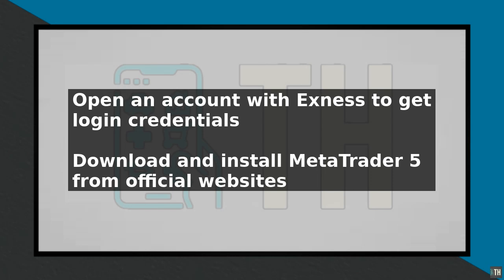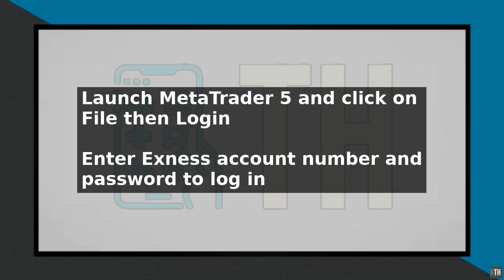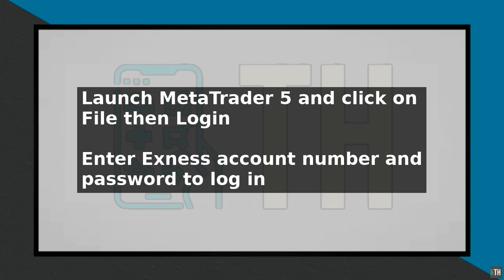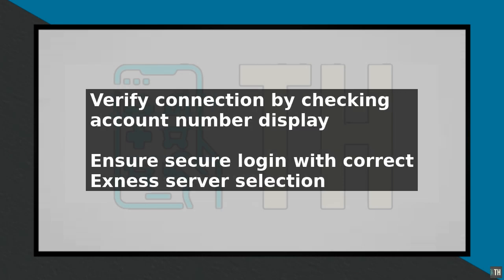How To Connect Metatrader With Exness (2025)